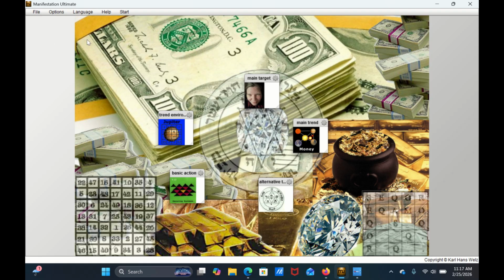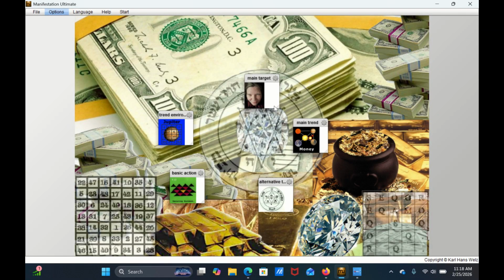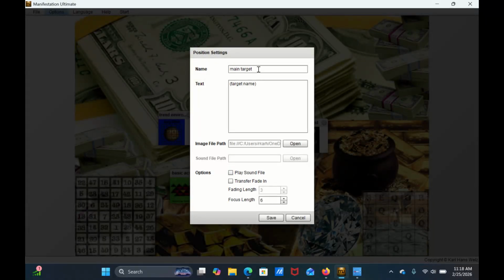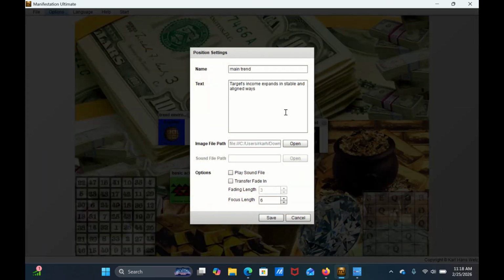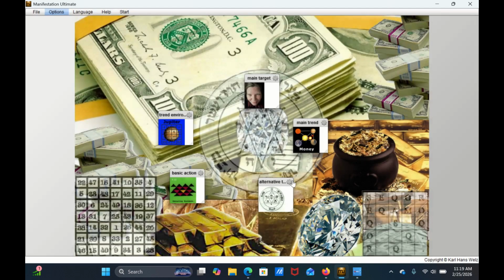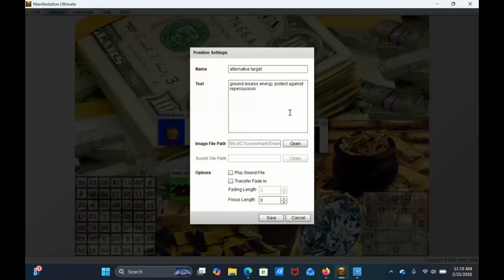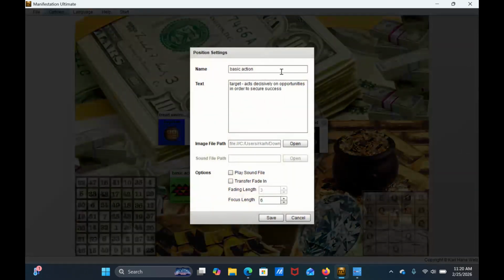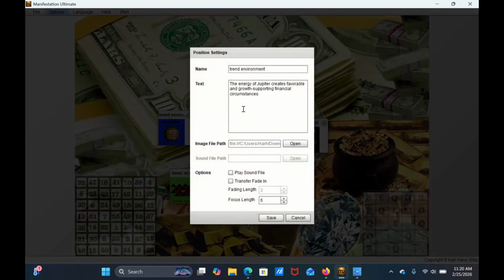Manifestation Ultimate Pro - Money Trend Setup for Financial Growth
Unlock the complete money trend setup inside the Manifestation Ultimate Pro Program designed to help you align your intentions with real energetic momentum.
In this video, you’ll walk through a structured approach to creating a money trend that supports consistent financial expansion, opportunity attraction, and practical action flow.

Whether you’re new to trend crafting or refining your manifestation tools, this guide breaks down:

• How to define the right trend environment for abundance
• Key placements that support financial growth
• Action-aligned wording that moves energy and reality
• Jupiter-aligned expansion principles for money
• Practical wording formats you can use immediately

Start shaping your trend with clarity and precision and transform intention into momentum.

👇 Watch now and elevate your money manifestation setup.